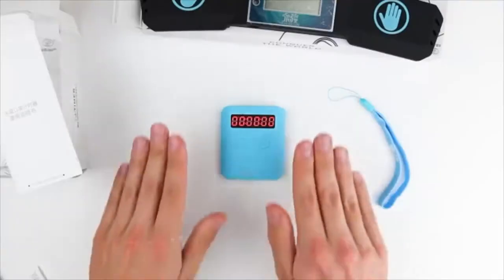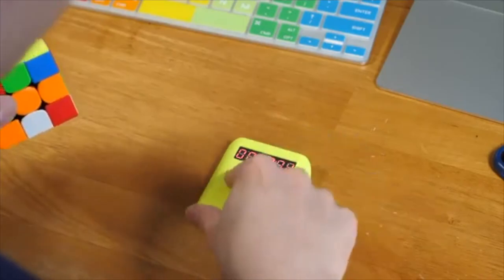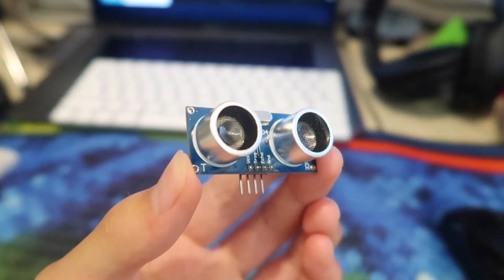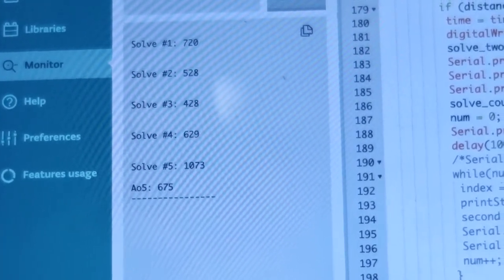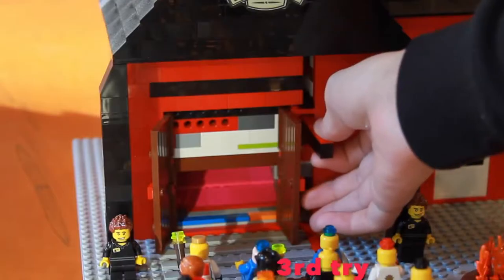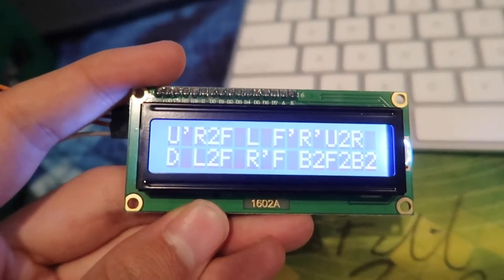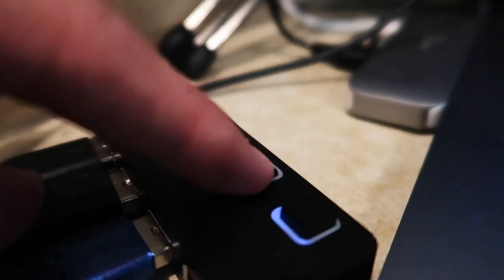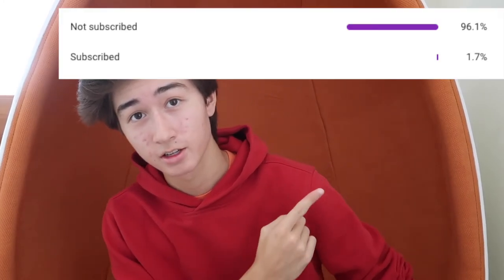A better timer that you don't touch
OH BOY, about a month and a half to build this thing. But finally, it is done and now I can rest. As I said at the end of the video, if you want me to post a video or even stream me using the timer just leave a thumbs up and comment it down below.

1.
David Cutter Music x Glimlip - All The People
2.